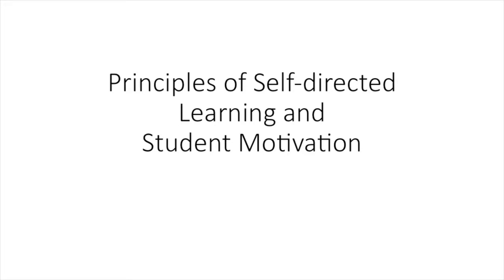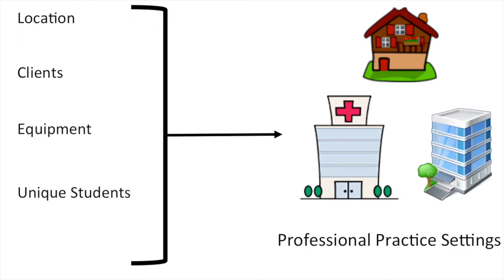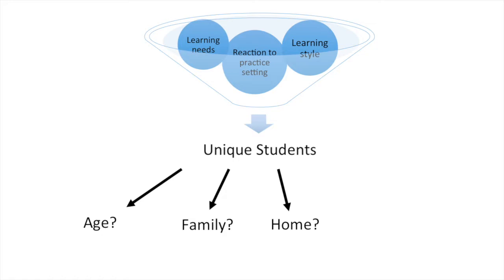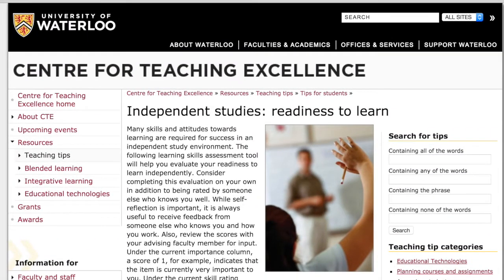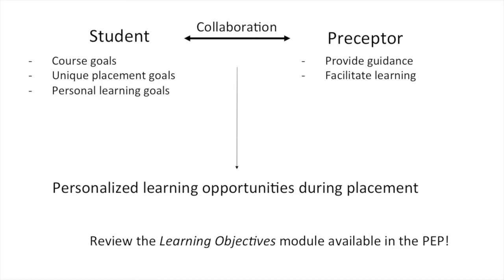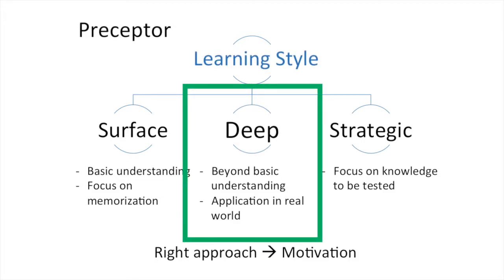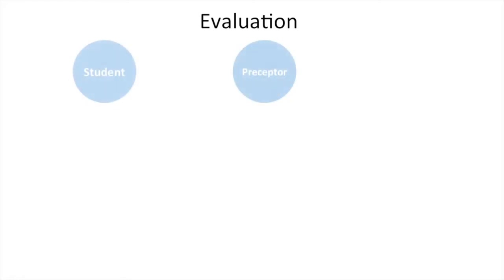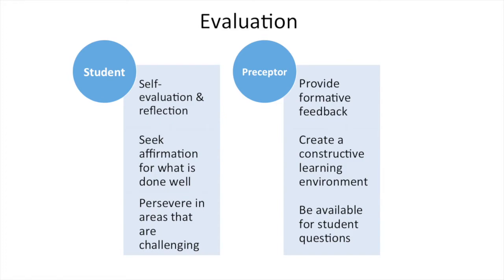PEP Principles of Self-directed Learning and Student Motivation